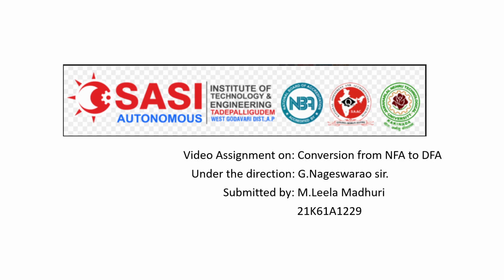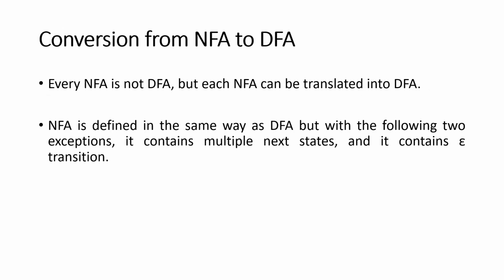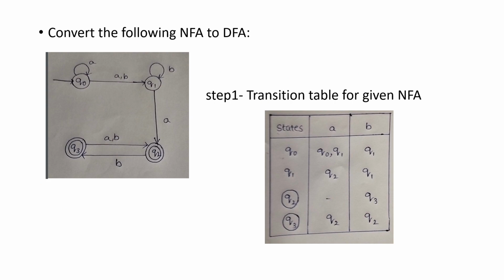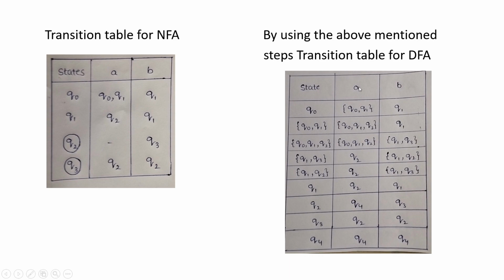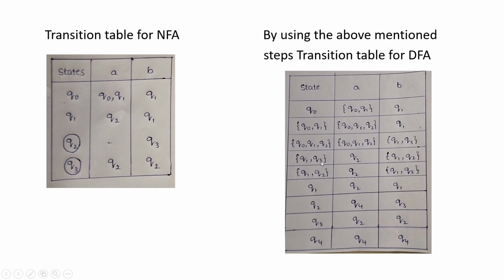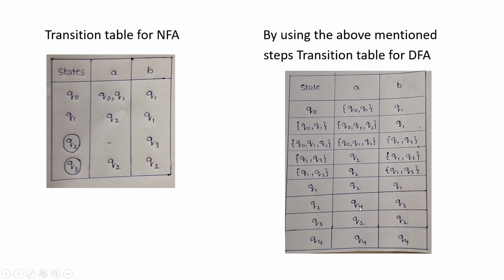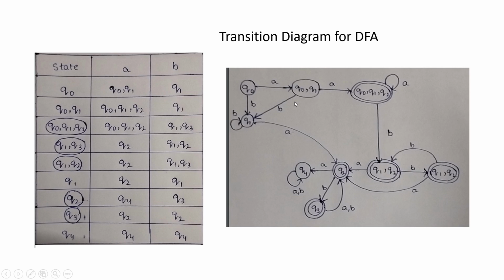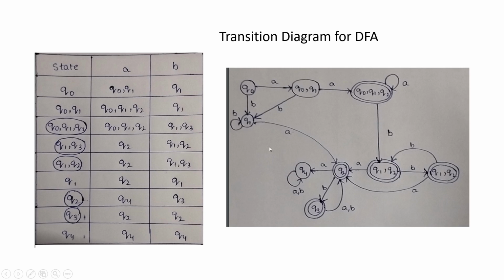NFA to DFA Conversion || Madhuri (21K61A1229) || ATCD